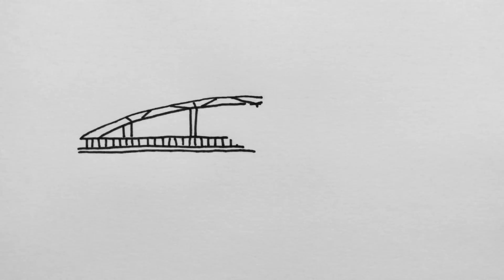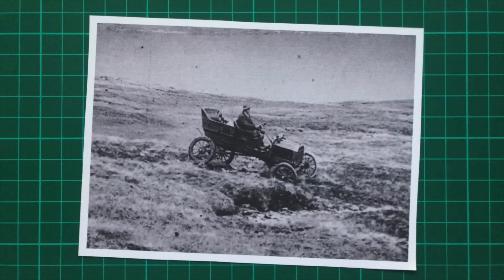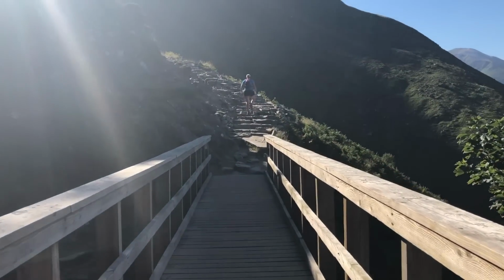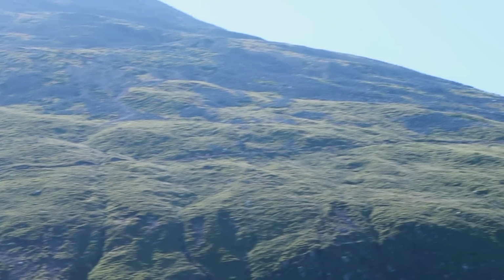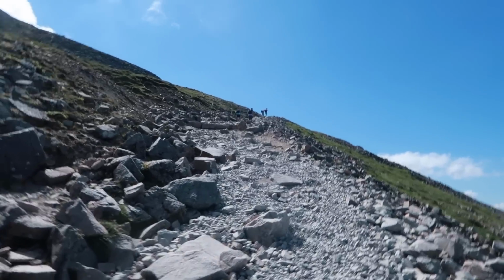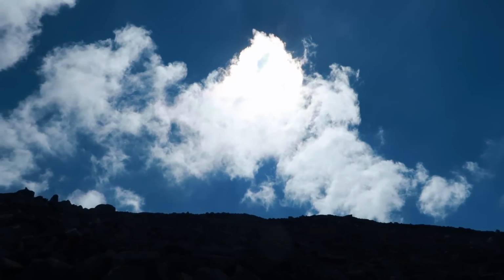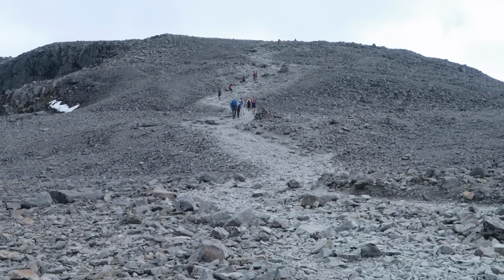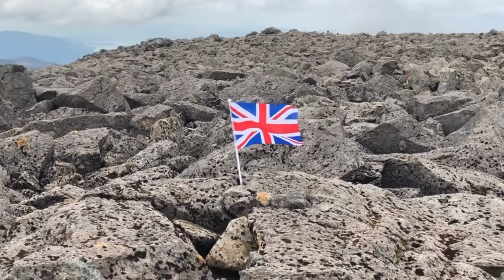Climbing the UK's Tallest Mountain (Ben Nevis)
Half-Asleep Chris
Farnborough
GU14 4HH
United Kingdom